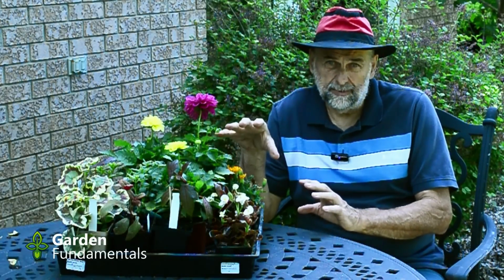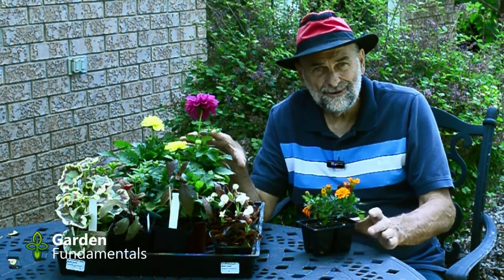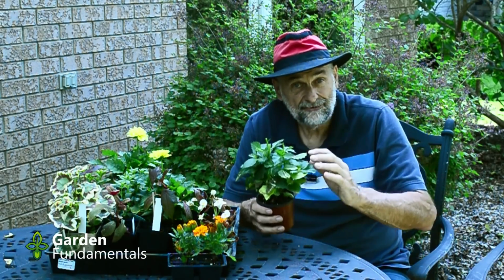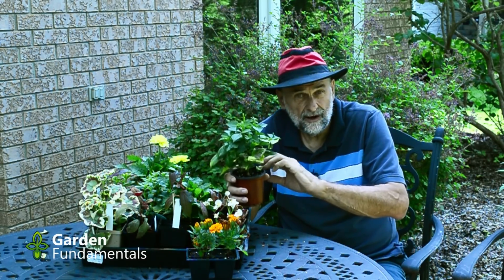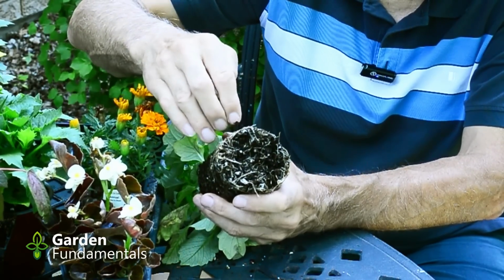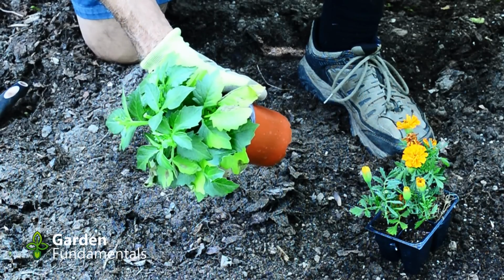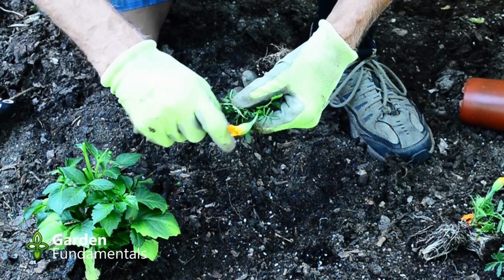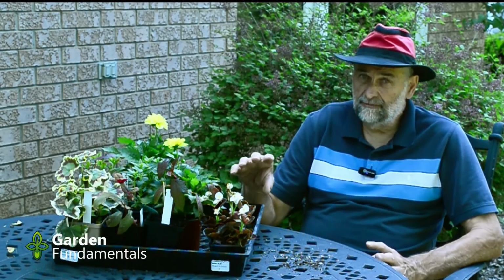Planting Annuals - Tricks I Use to Get More Blooms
Use these simple tricks to improve the flower power of your annuals.